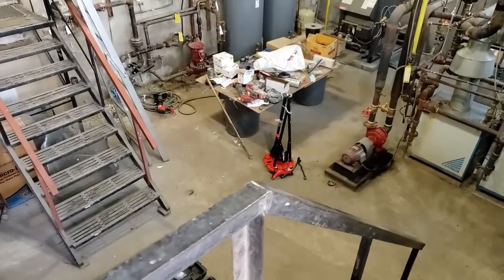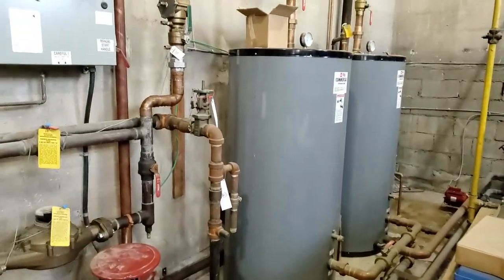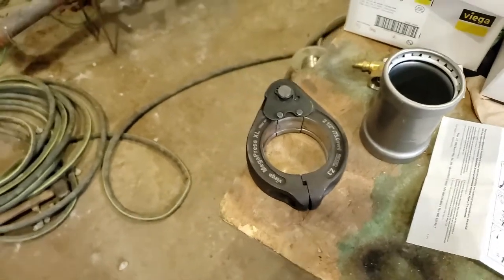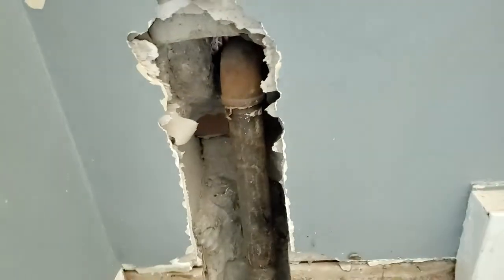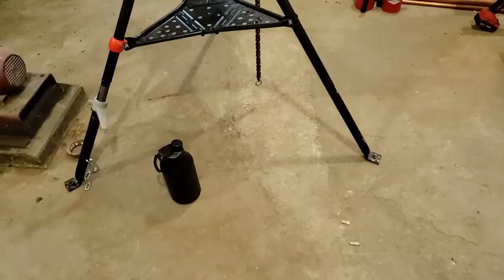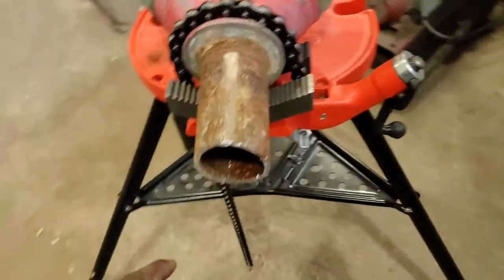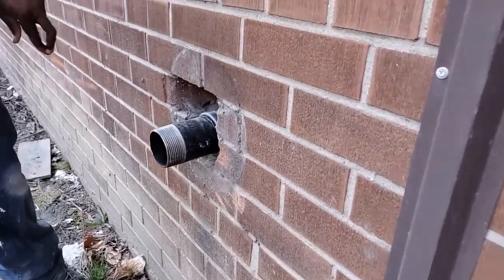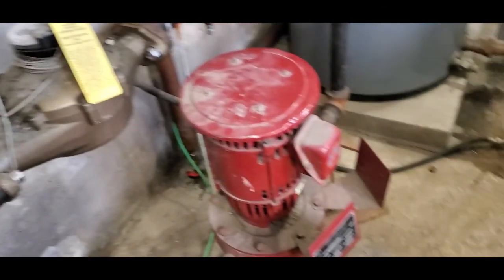Ridgid Megapress on Fire Sprinkler Pipes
We are using the Ridgid propress gun with the Ridgid Press Booster to press some fittings on 2.5 inches black iron schedule 40 pipes on a fire sprinkler system in a low rise apartment building. The fittings we used are build by Viega. I trust that you guys enjoy the video!
Please check out the company I work with for all your plumbing or hydronics needs! We operate in both residential and commercial fields and there is no job too small for us!